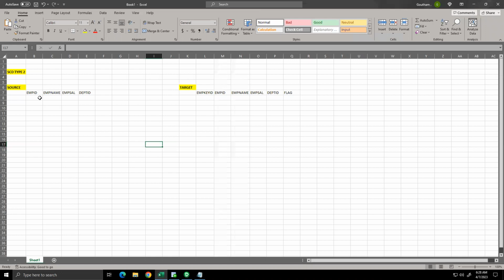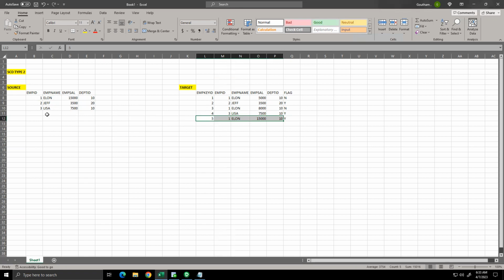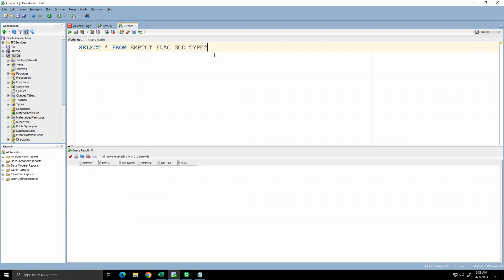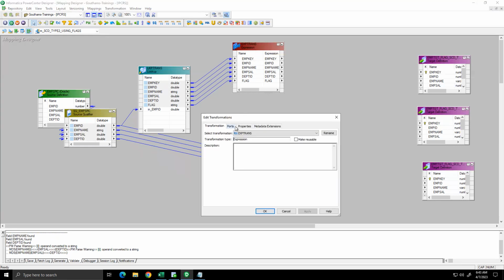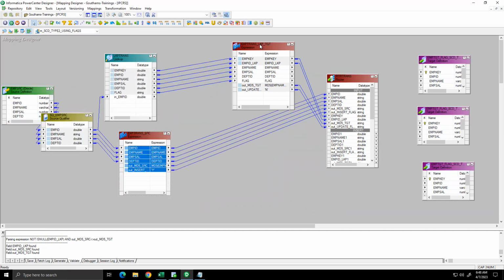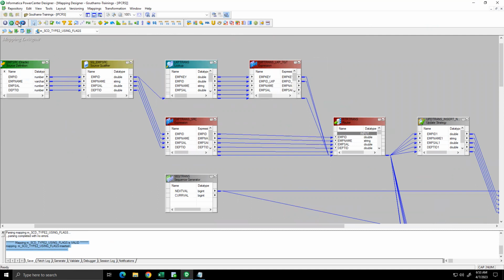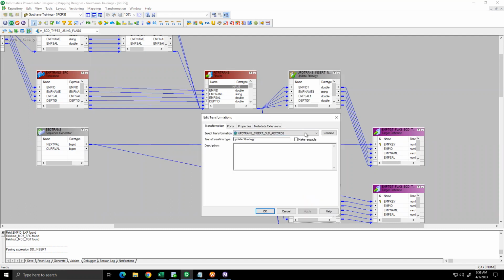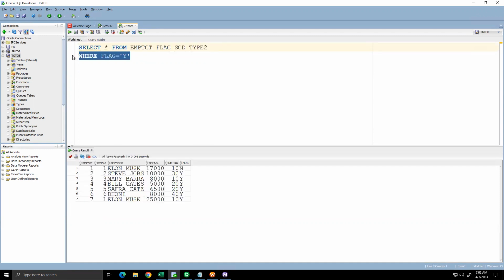Class18 - Informatica Powercenter ETL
TOPIC DISCUSSED

SCD TYPE 2 IMPLEMENTATION

IT MAINTAINS HISTORICAL VERSION OF THE RECORDS

THIS CAN BE IMPLEMENTED IN 2 WAYS:
BY USING

1. FLAGS
2. DATES
3. VERSIONING